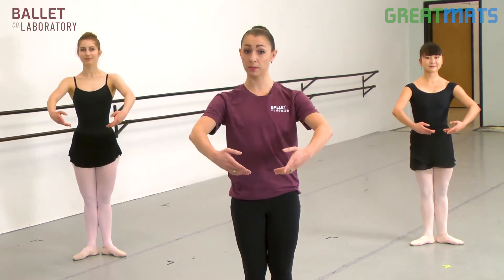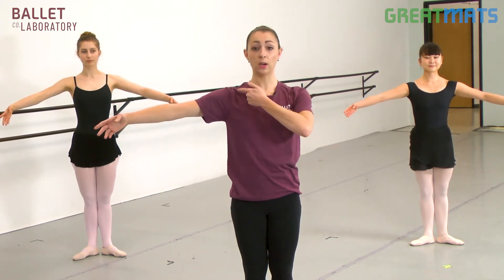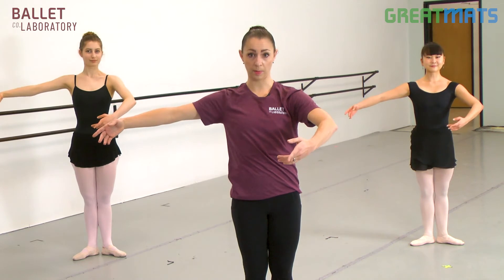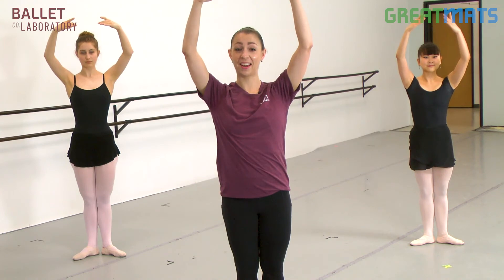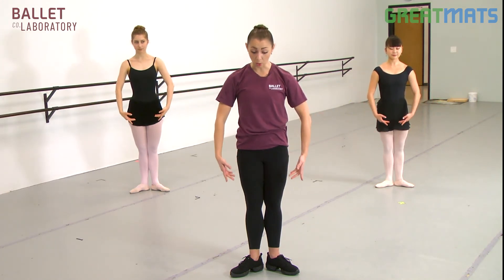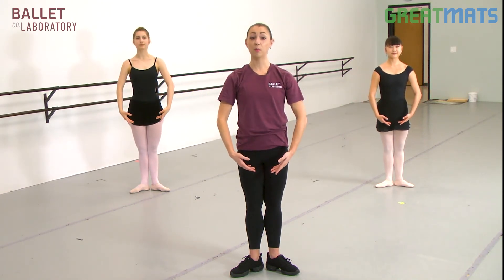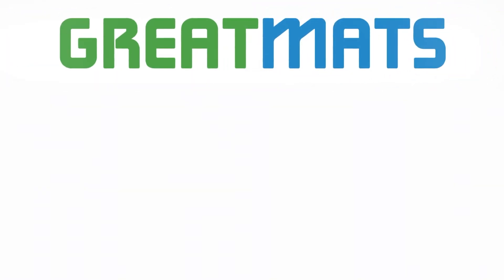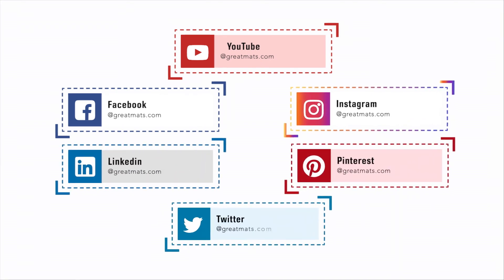How to do Port De Bras: Ballet Training Series with Ballet Co. Laboratory's Zoe Henrot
Ballet Co. Laboratory founder Zoe Emilie Henrot teaches how to practice Port De Bras at her St. Paul, Minnesota, dance studio in the 10th video tutorial of a 12-part ballet training series presented by Greatmats. The techniques are being performed on Reversible Rosco marley flooring available from Greatmats and installed in the Ballet Co. Laboratory studios.

If you like this content follow Greatmats on its other social media channels.